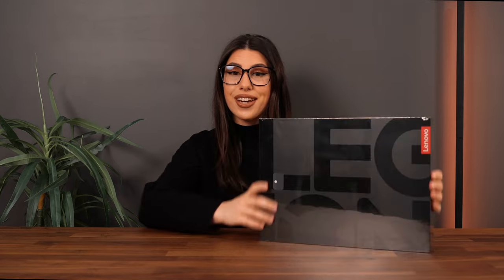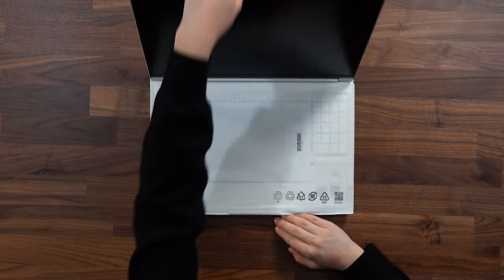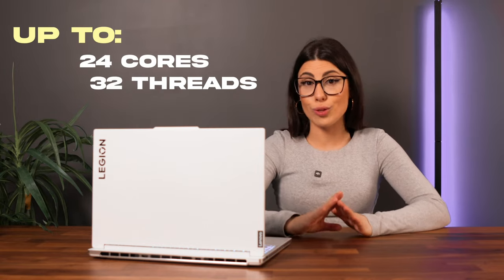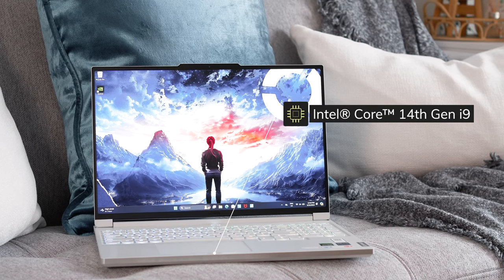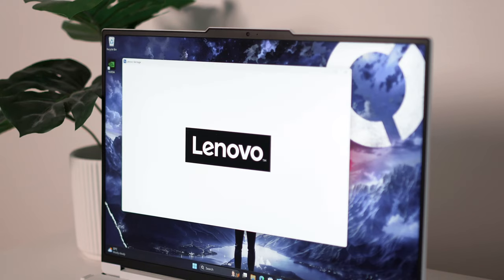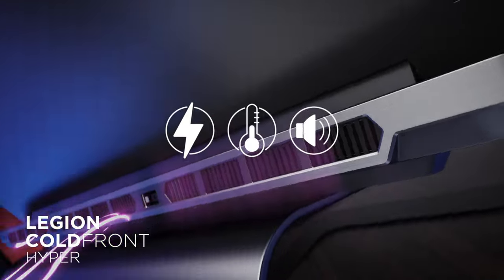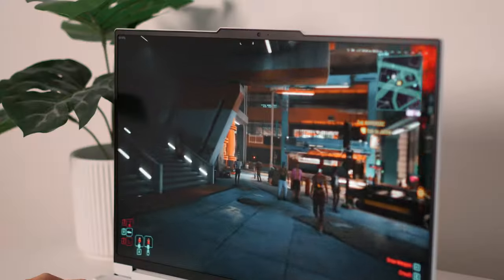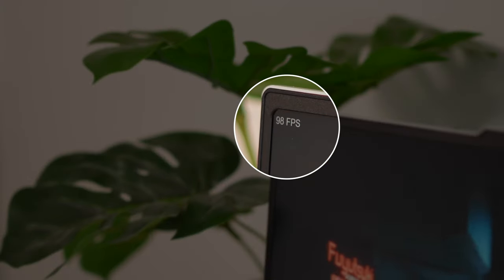The Lenovo Legion 7i is a Beast in Disguise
I got the chance to check out and showcase the all new Lenovo Legion 7i laptop with Intel® Core™ 14th Gen mobile processors.